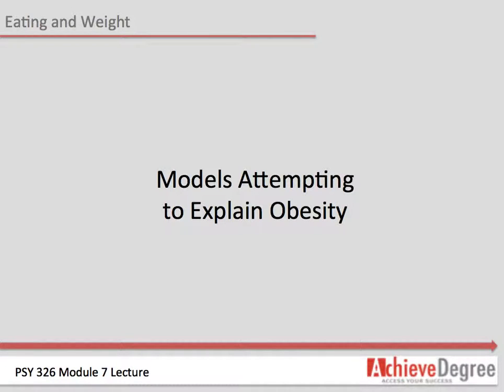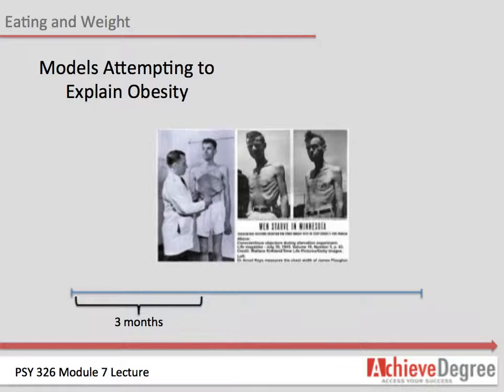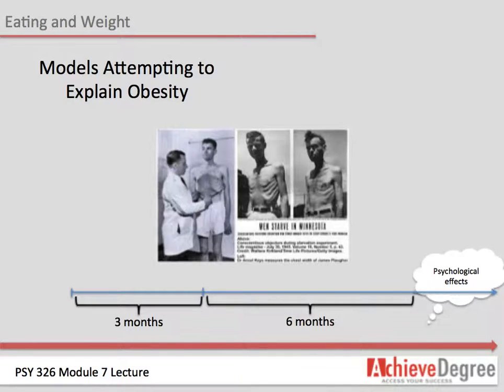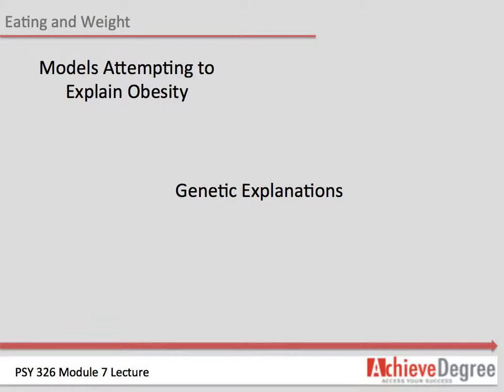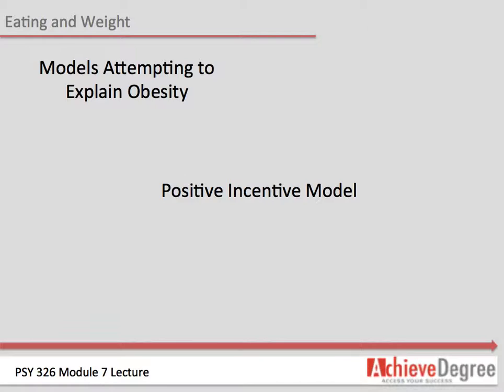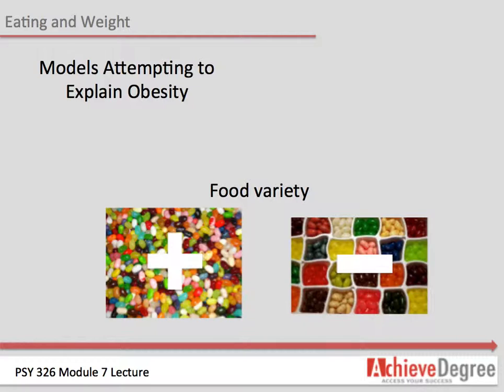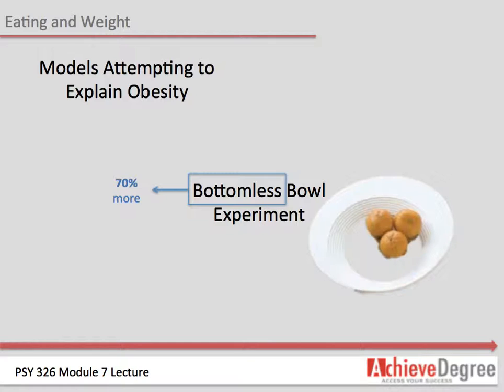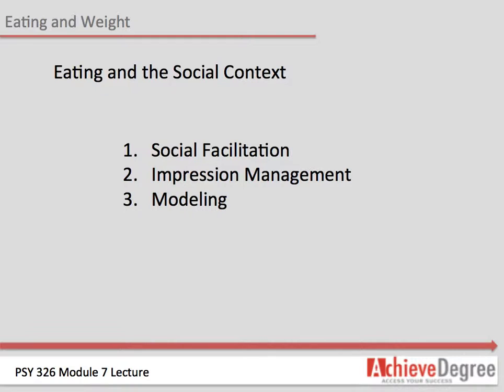PSY Mod 7 Part 2